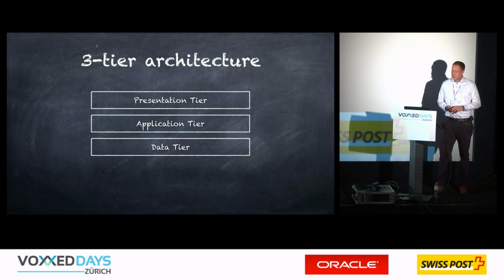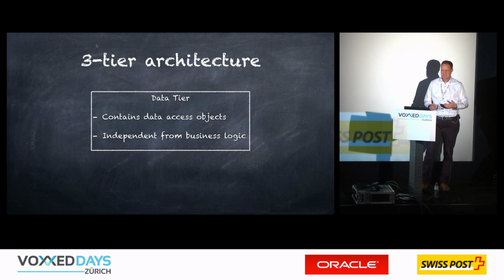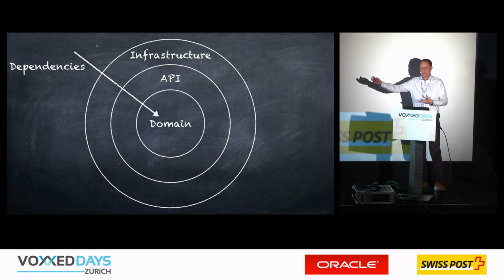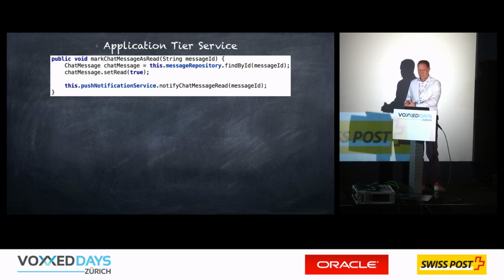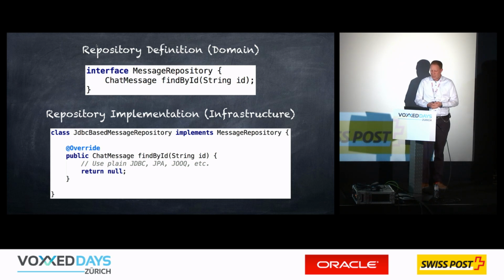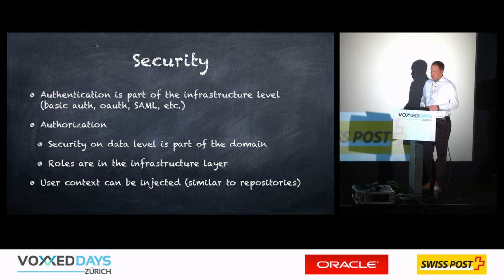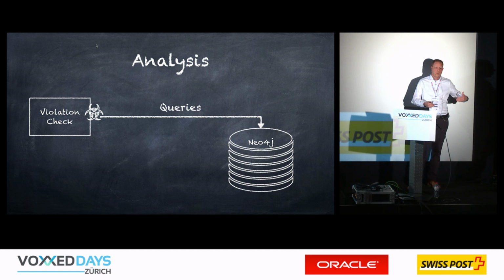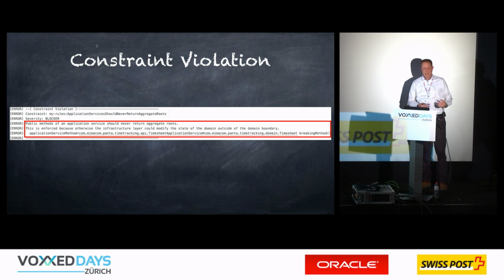Onion architecture with stereotypes by Alain Sahli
The onion architecture is not as well known as the 3-tier architecture but is gaining a lot of attention during the microservices era. It structures your software so that it is easy to change technologies without impacting business logic. Coupled with DDD principles it offers a powerful way to build a clean and maintainable architecture. This kind of architecture is more and more important because technologies change much faster than business rules.

In this talk you will get an overview of the main concepts of an onion architecture. You will also learn how to ensure the onion architecture principles are followed by the developers using stereotypes and static code analysis tools. The talk will conclude with an example demonstrating how easy it is to switch technologies with a clean onion architecture in place.

Alain Sahli is the executive director for technology at mimacom Switzerland. He's working for various customers as an architect and fosters the technologies used at mimacom. Alain is also a core committer of Spring Cloud AWS and founder of the Confluence publisher for publishing AsciiDoc to Confluence.